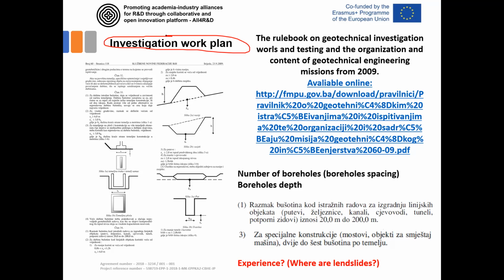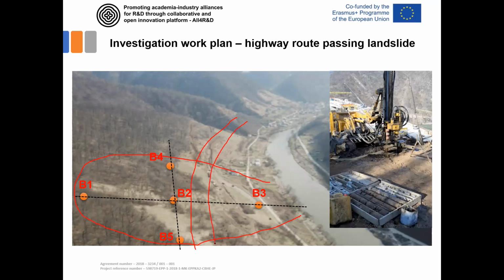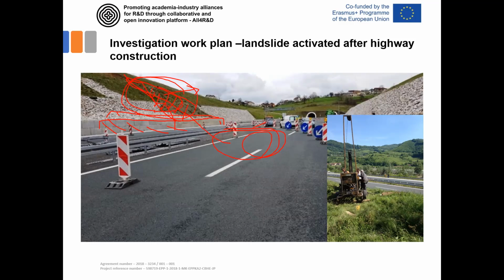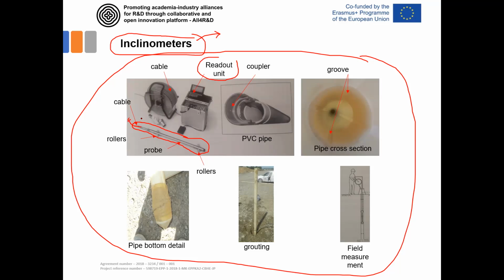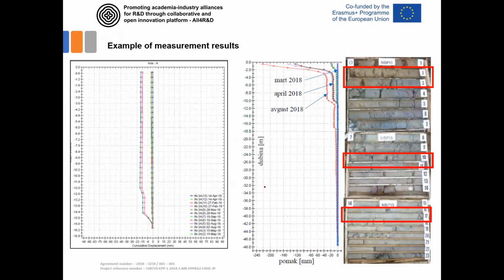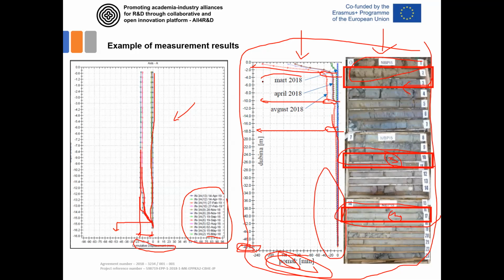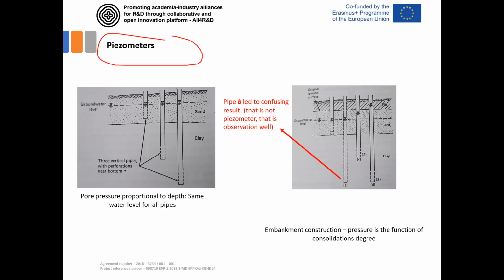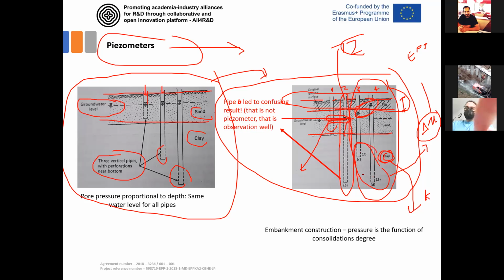Part 1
Landslides in highway construction